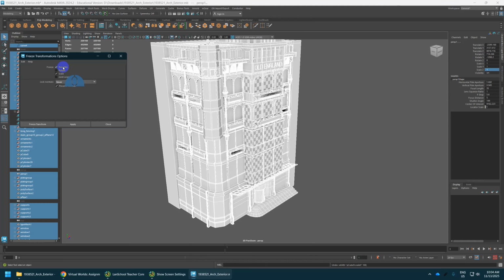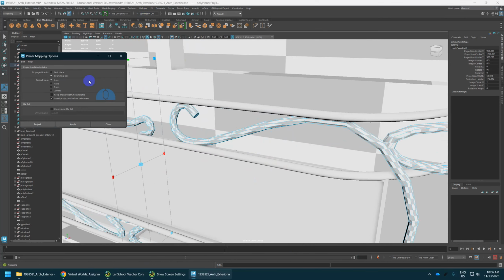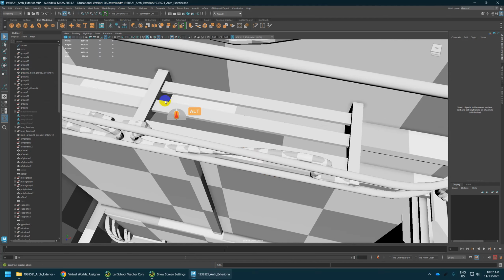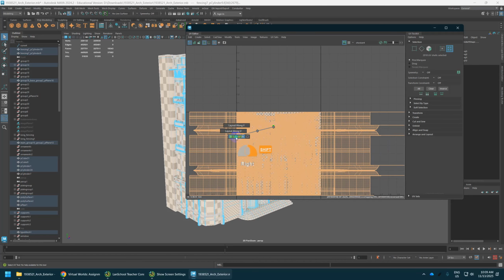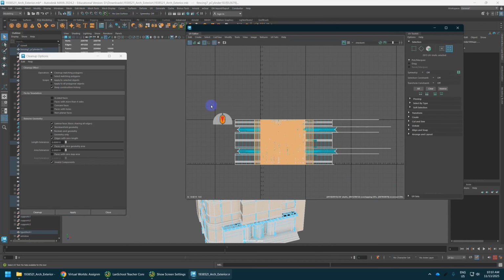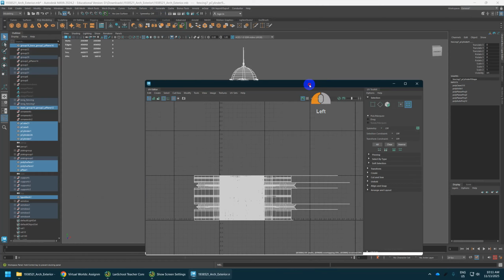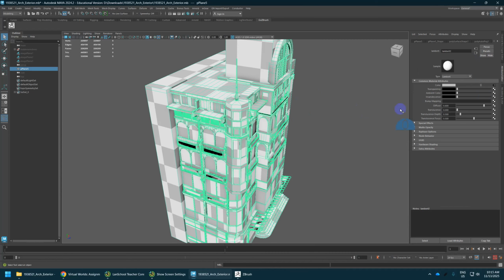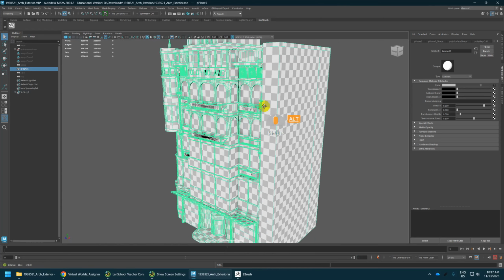Making UVs For Complex Buildings The Cheap Way In Maya